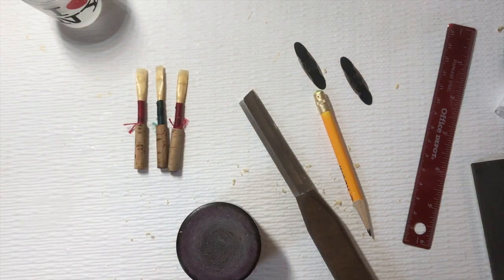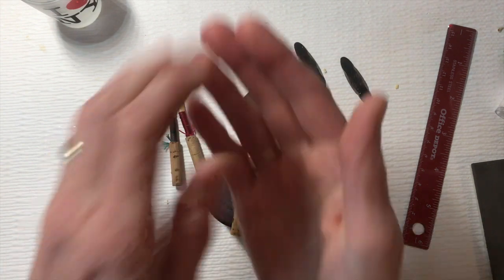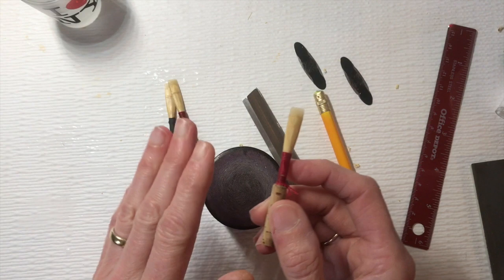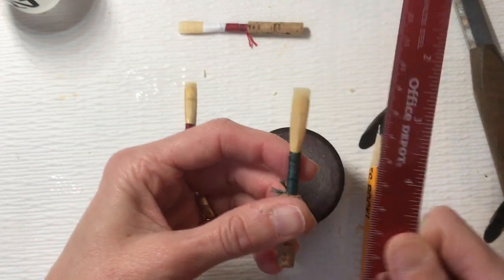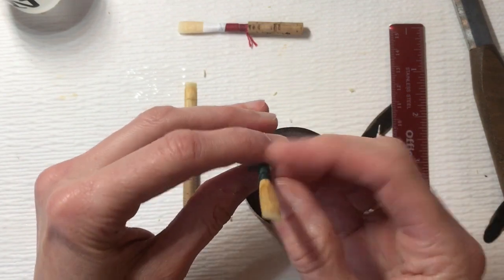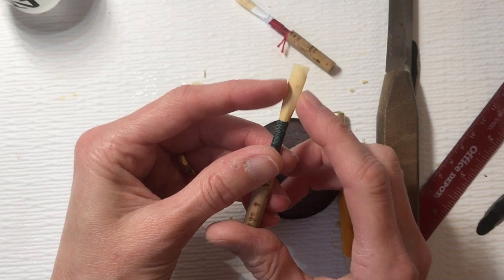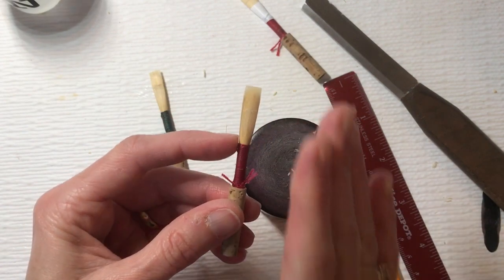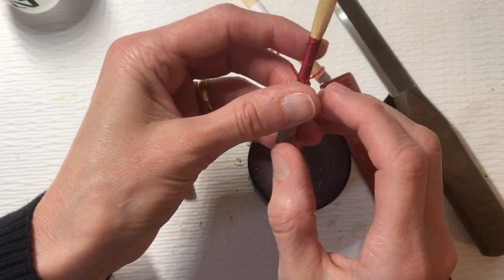Reed Repair Shop: Oboist 593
All three of these reeds were ALMOST reeds. But fundamental flaws from earlier in the process stymied all of them.

 - Why a consistent tie length is important
 - Why the overlap is important
 - Where a leak is a recoverable problem, and where it's fatal
 - The importance of knowing your measurements

And yet - some reeds want to be reeds.  It's worth scraping more!

Send me three reeds, and I'll improve them and tell you how!